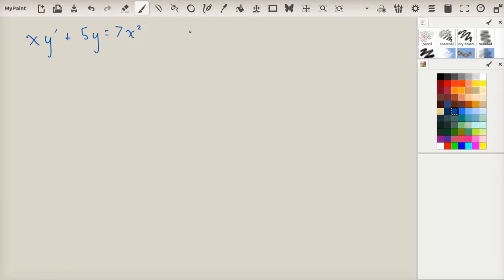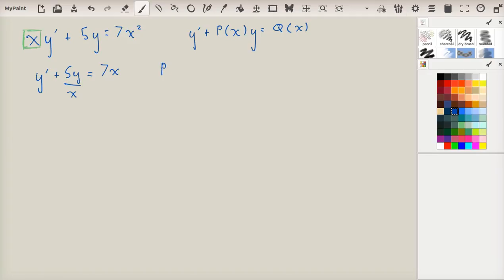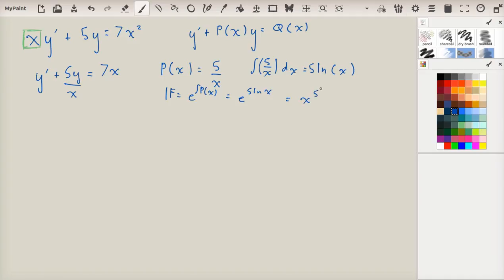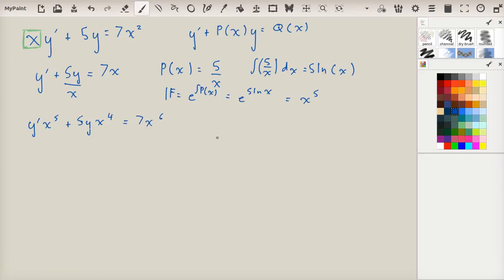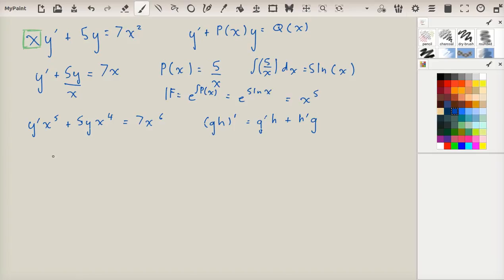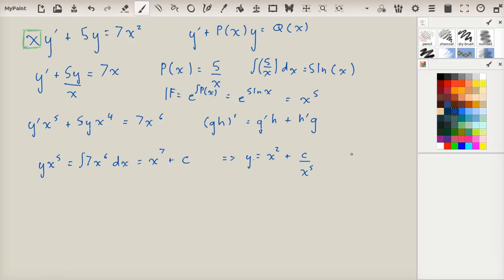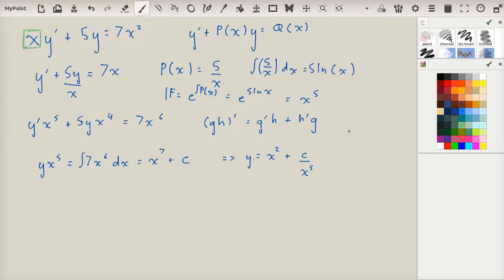First Order Linear Differential Equation